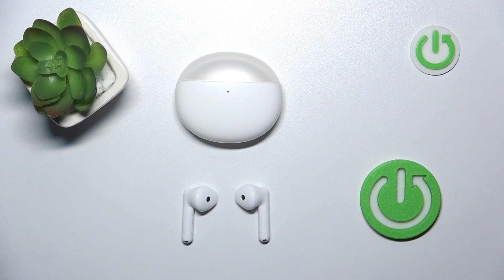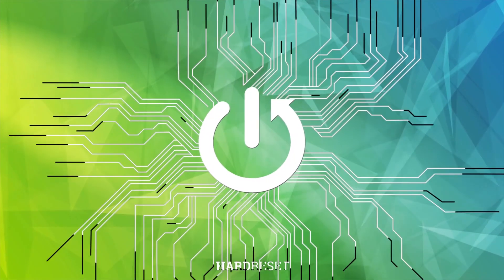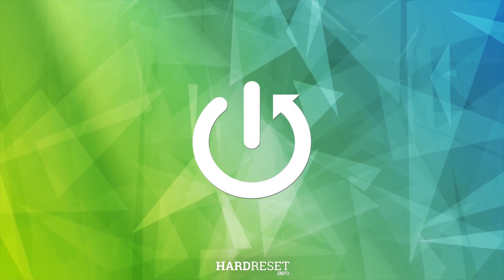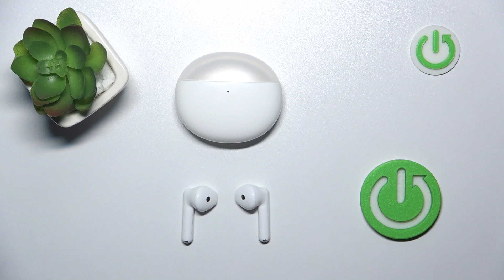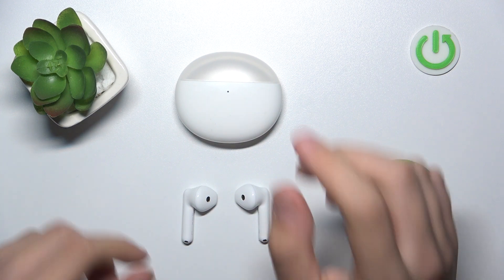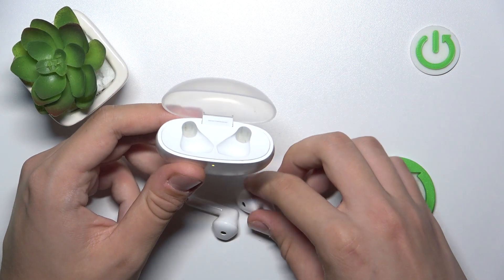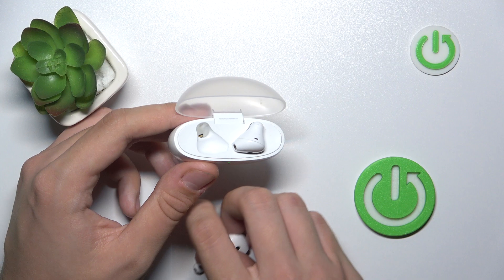How to Soft Reset Oppo Enco Air 2: First Method | Step-by-Step Guide for Soft Reset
In this tutorial, we’ll show you how to perform a soft reset on your Oppo Enco Air 2 using the first method. A soft reset can help resolve minor issues with your earbuds, such as connectivity problems or unresponsive behavior, without erasing any data. Follow our step-by-step guide to easily reset your Oppo Enco Air 2 and restore its performance.

How to soft reset Oppo Enco Air 2 using the first method?
What are the benefits of performing a soft reset?
How to troubleshoot common issues with your Oppo Enco Air 2?